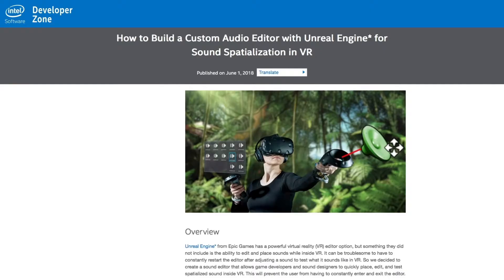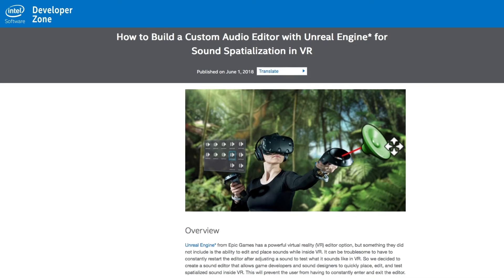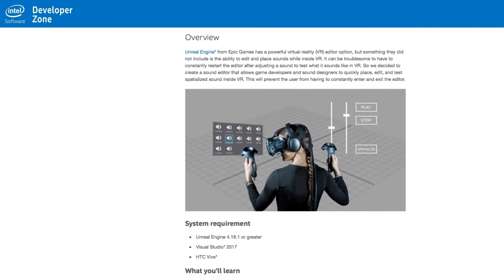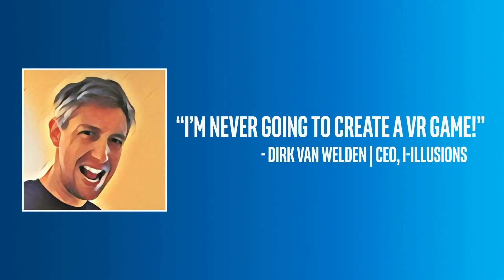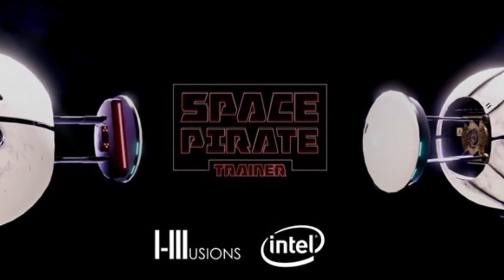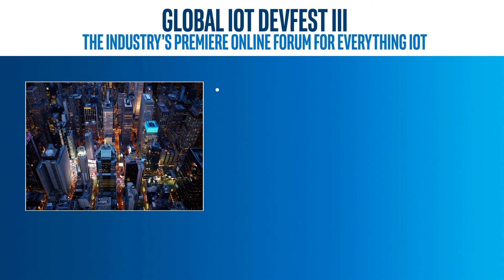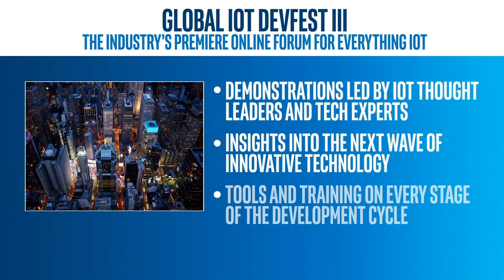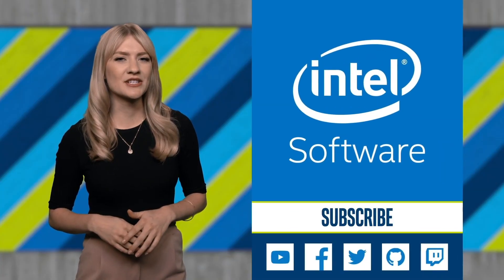July 2018 | Intel® Developer Zone Update | Intel Software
Discover a way to edit VR audio within your VR editing system! Learn about the future of VR on the go. And find out about some upcoming collaboration opportunities for all developers who are seeking hands-on training and info on the latest technologies!

How to Build a Custom Audio Editor with Unreal Engine* for Sound Spatialization in VR

Keep up to date with the Intel Developer Zone Update YouTube Playlist